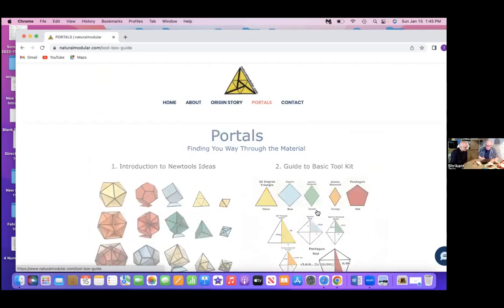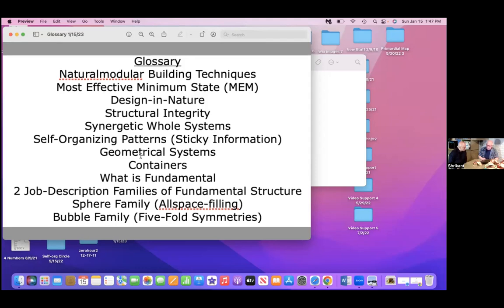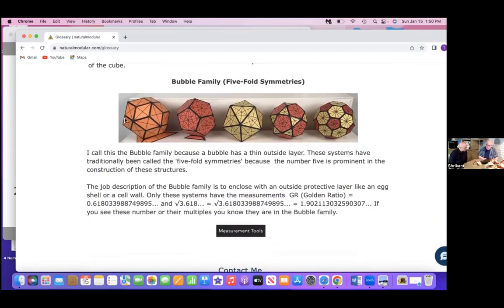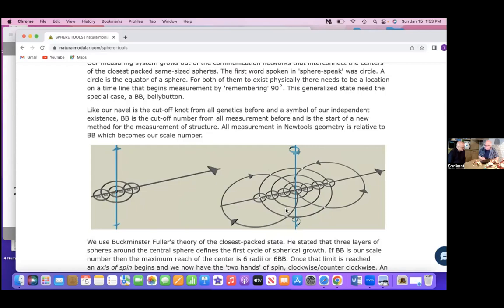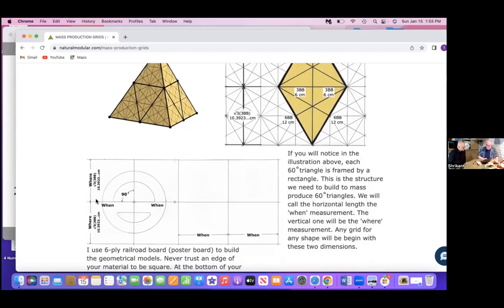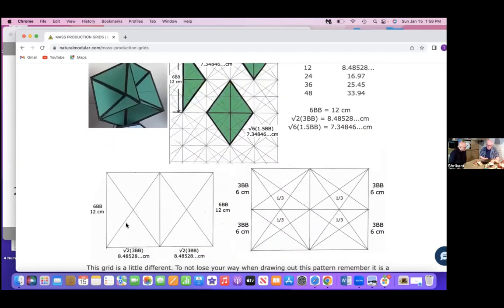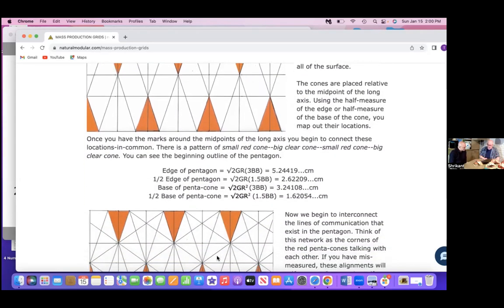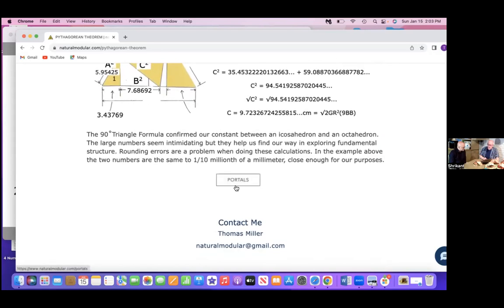NaturalModular.com : Portal 2 - Guide to Basic Tool Kit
This is a visit the studio of Thomas Miller, who has been working on modular building forms based on Buckminster Fuller's geometry. Tom talks about and demonstrates using his models his work on liberating modular building forms from the constraints of "the box" using Buckminster Fuller's geometric forms.